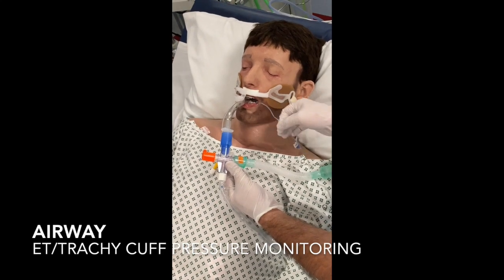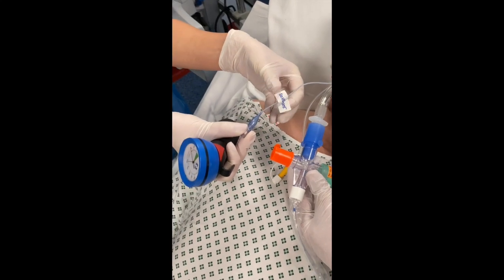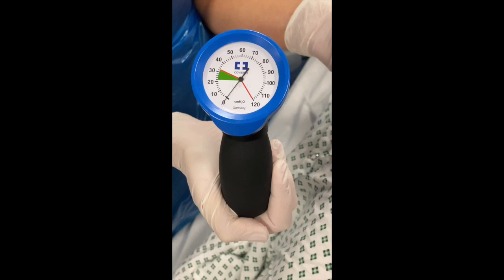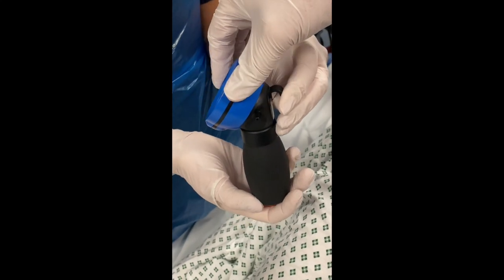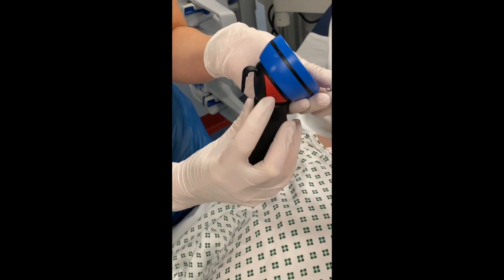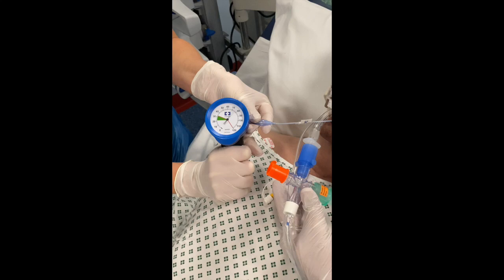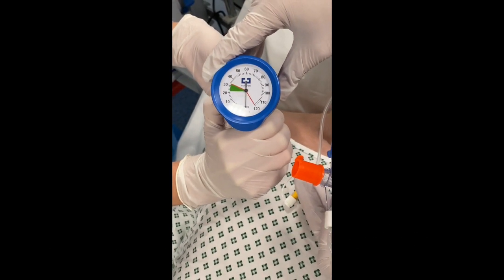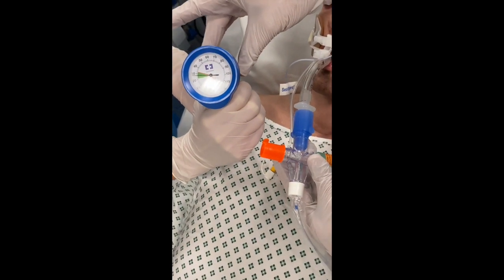HD AIRWAY - CUFF PRESSURE MEASUREMENT